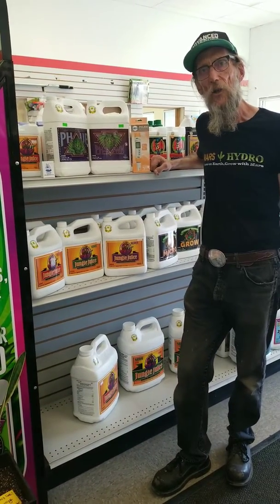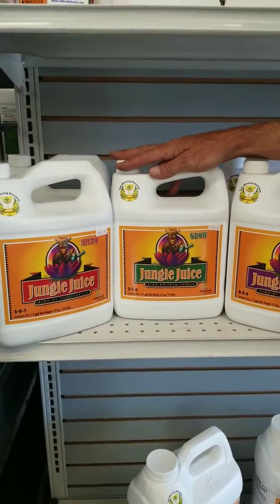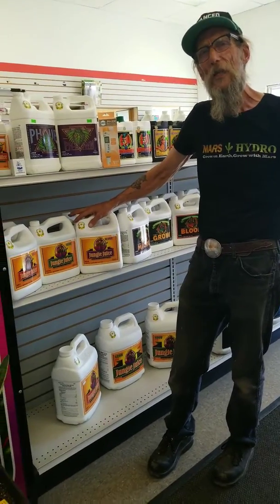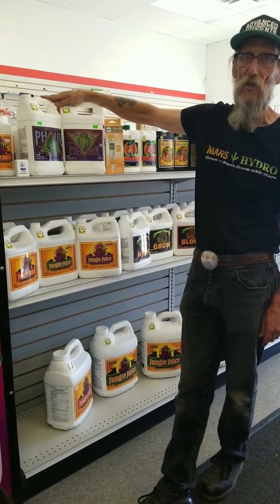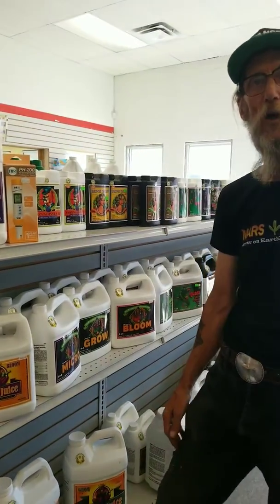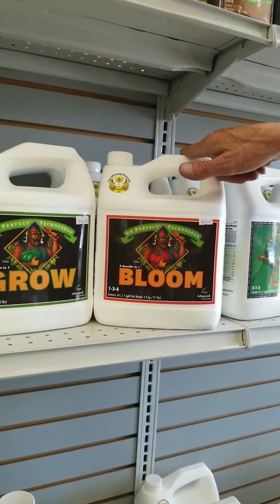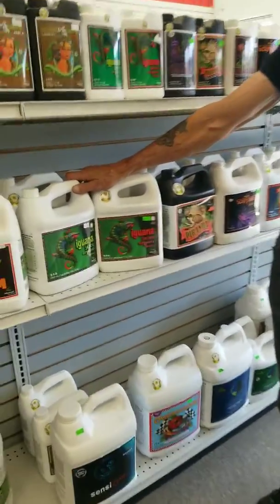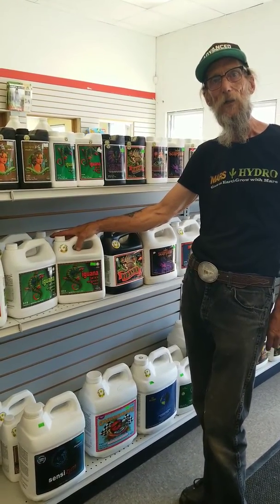Advanced Nutrients pH Perfect Micro Grow Bloom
pH Perfect Micro, Grow and Bloom. Don explains 3 different nutrient types and why you would use them.